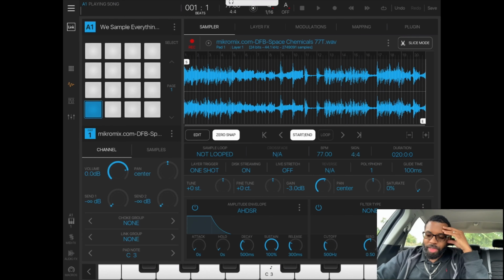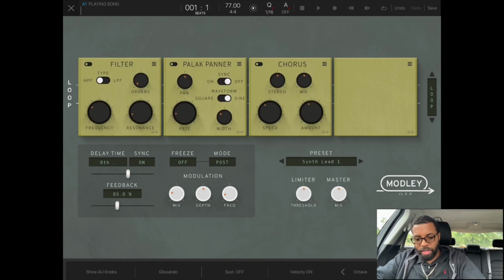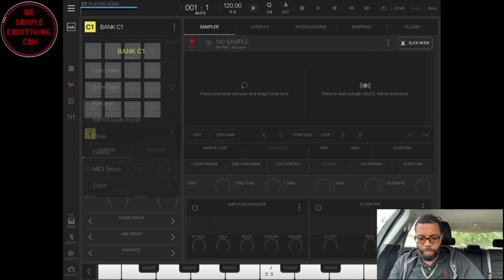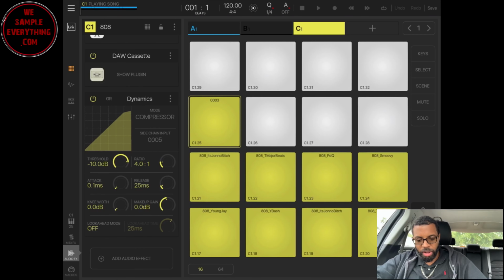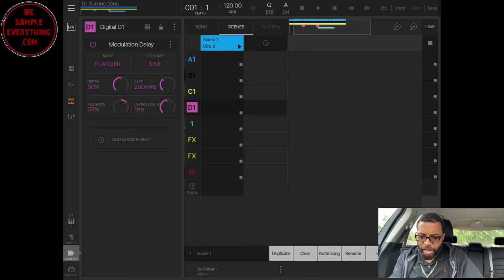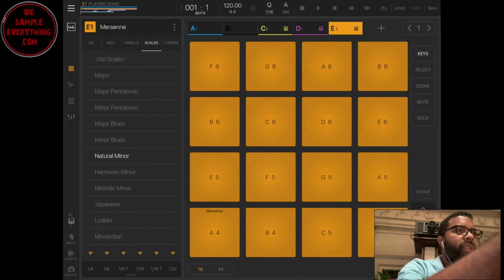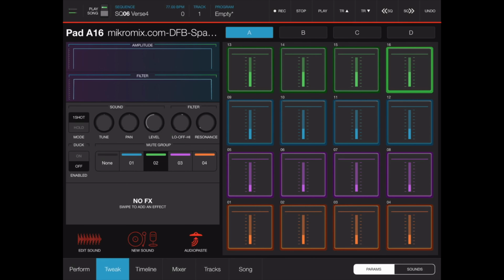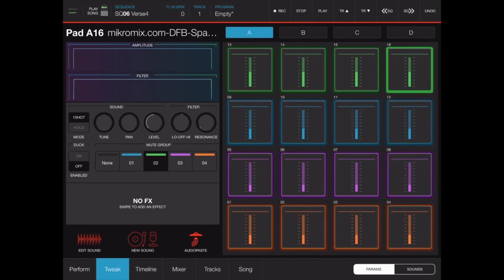4 Producers 1 Sample IOS Version ep 2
This is our 2nd episode of the, shout outs to Andrew Huang, challenge but IOS Version of the 4 producers 1 sample, these 4 producers entered this contest to win some dope prizes, and we will vote and show our reactions to their work, and 1 of them will take home the prizes!

So watch along as, DaFingaz, SmplBeats, MindAlteringFX, and IceeKoldBeats flip this dope sample by:
DragonFlyBry
Reacting & Judging will be the WeSampleEverything.com team
And sign up

📲 MsLeD @ChickOnTheBeat
📲 Cypha Omni @CyphaOmni
📲 J1star @J1StarBeatz
📲 Cheez Da Producer @BeatMakerIsTheSquad
📲 MindAlteringFX @MindAlteringFX
📲 DragonFlyBry @DragonFly_Bry